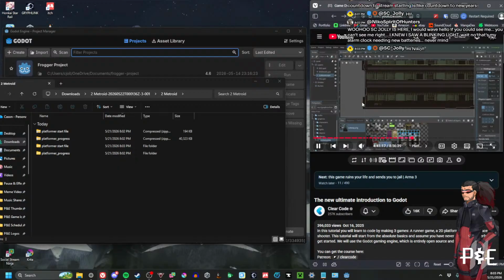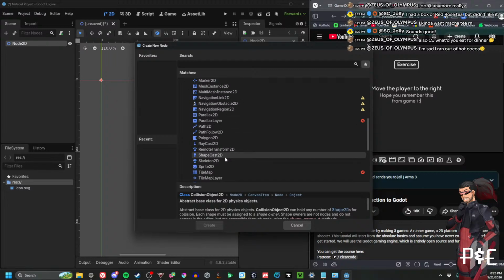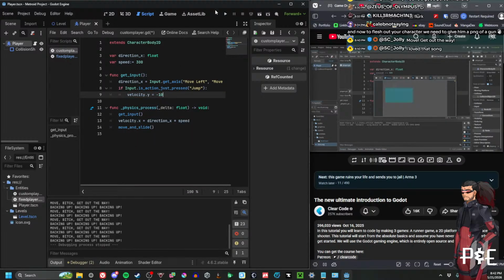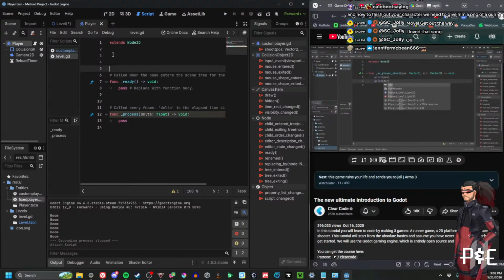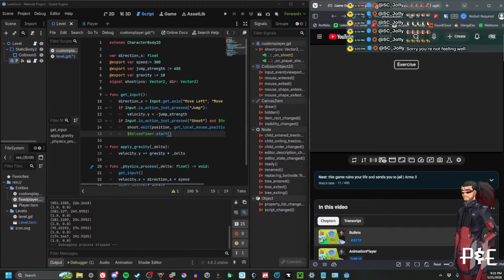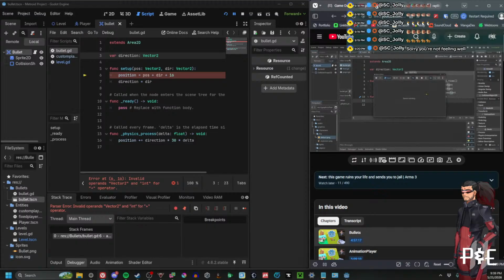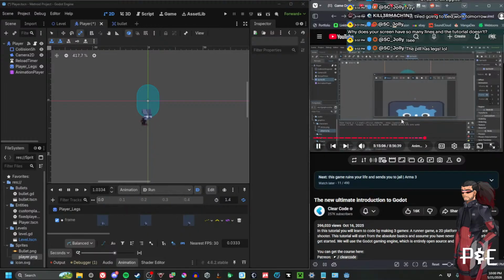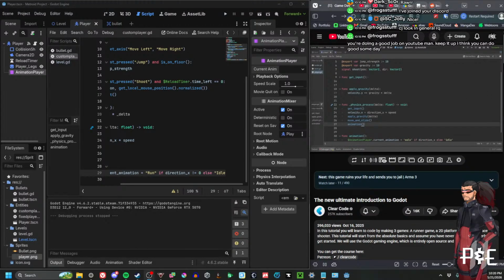Thursday Night Game Dev! - Code in the beehive, call that thing Bee++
[REVIEWING CODE OF CONDUCT] Thursday Night Game Dev! | Pause & Effect On Air

Join us for CJ's continued game development journey, specifically learning Godot Engine, on the newest Pause & Effect On Air stream! Please enjoy!

Stream Waiting Room Music: Scientifics by CJ of Pause & Effect (that's me!)

Pause & Effect is a multimedia content channel that features streams, shorts, videos, and a rare podcast! Streams are 5 days a week, Monday, Tuesday, Thursday, Friday, and Saturday, with Thursdays being reserved for development of some kind!